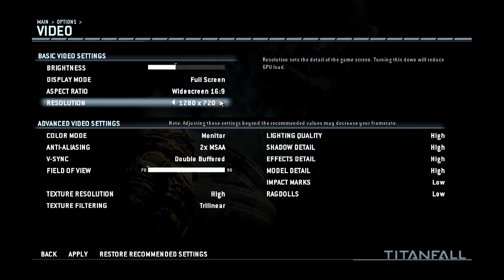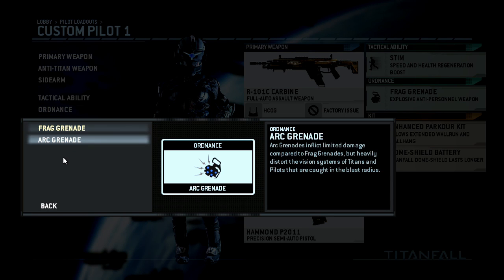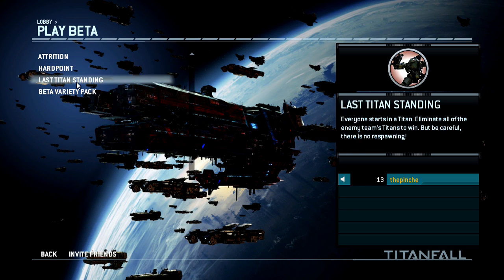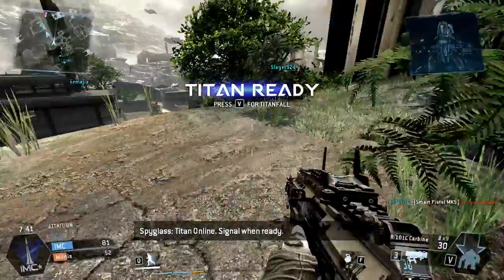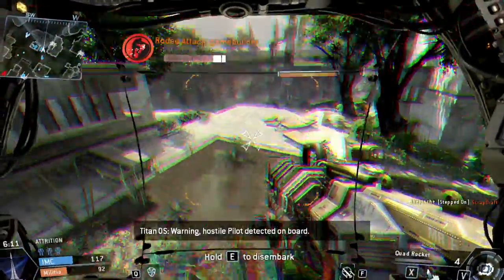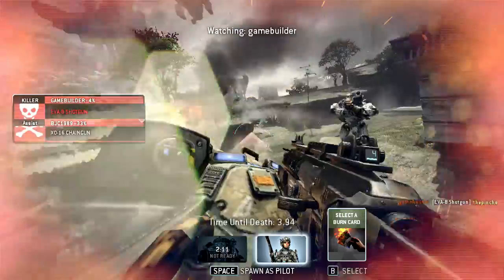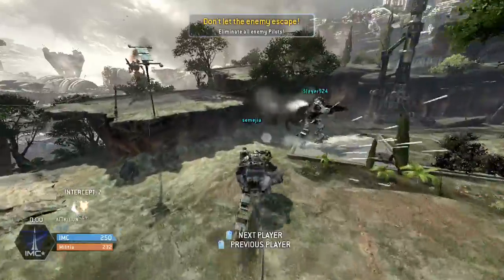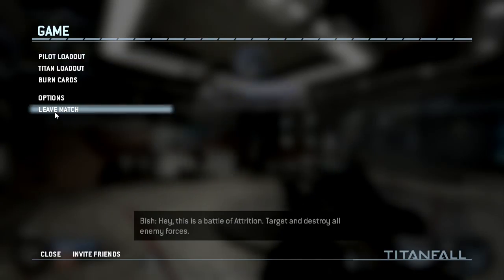Titanfall Beta Post-Mortem: My Thoughts and Gameplay.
I apologize for lack of game audio! =[

A video of me going over the Titanfall Beta (PC). I show some gameplay, basic mechanics of the game, and ramble about my experience in the past 3 days of playing it. TL;DR: It's fun.

Titanfall releases March 11, 2014 for PC (Origin), Xbox 360, and Xbox One.